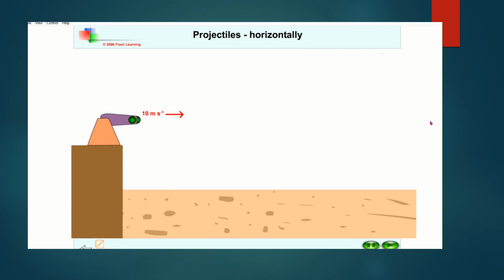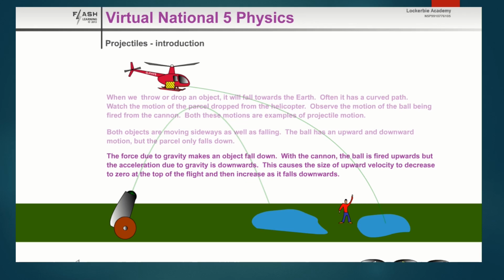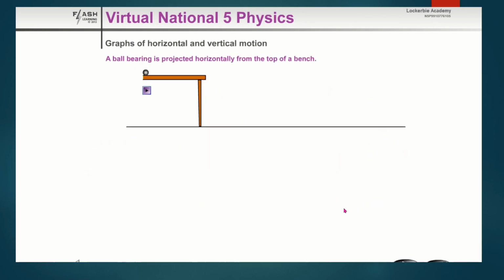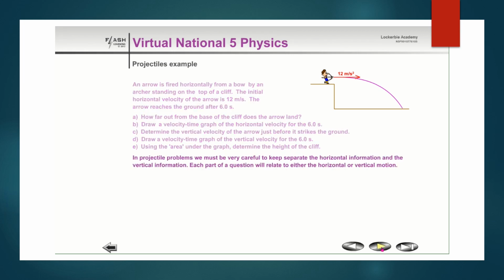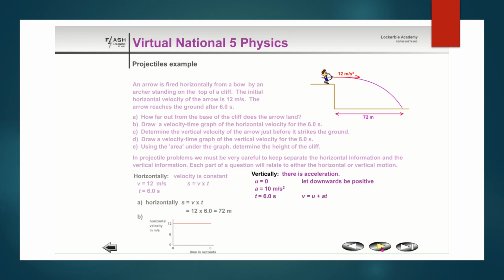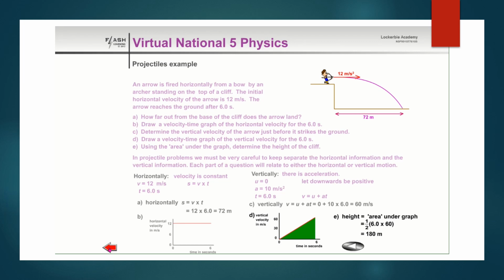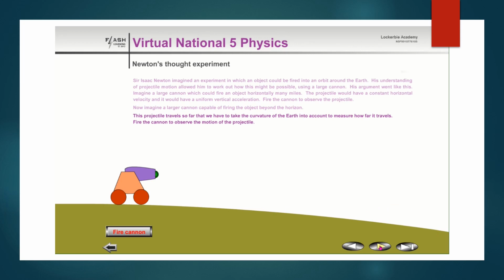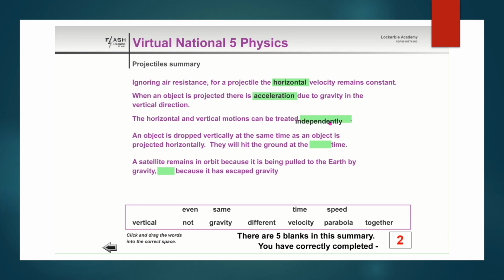N5 Projectiles VPu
Using Flash Learning John Sharkey's Virtual Physics this video looks at PROJECTILES suitable for N5 Physics.